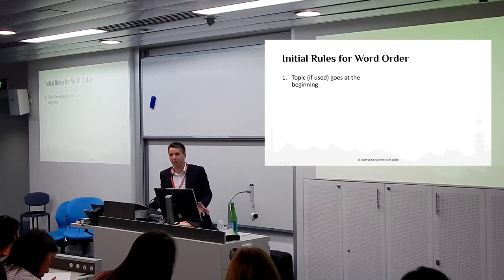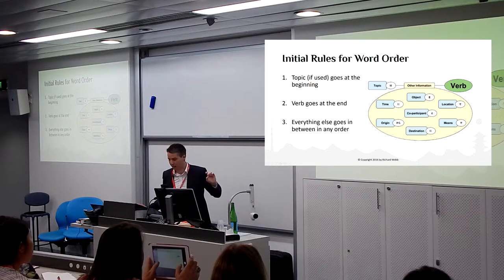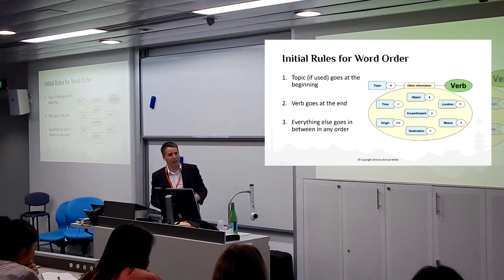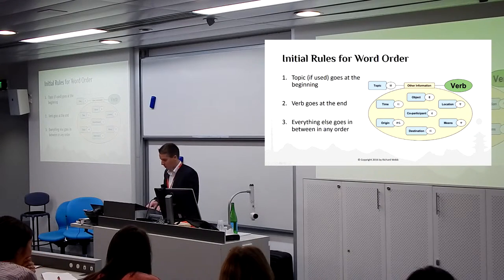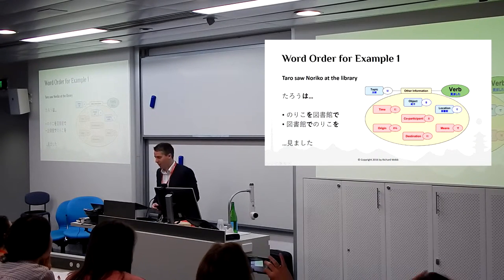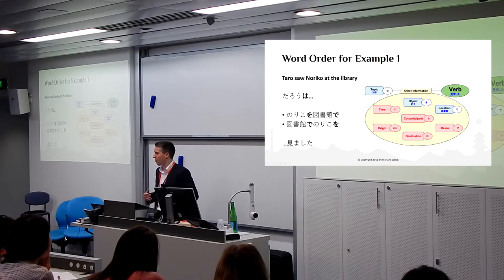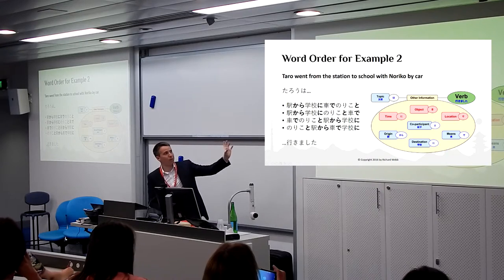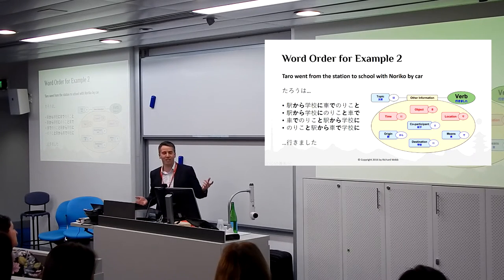Basic word order in Japanese (Richard Webb at NSJLE 2016)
Japanese grammar is surprisingly logical. In this video, taken from my presentation at the National Symposium on Japanese Language Education 2016, I introduce how word order and particles work in basic Japanese sentences.